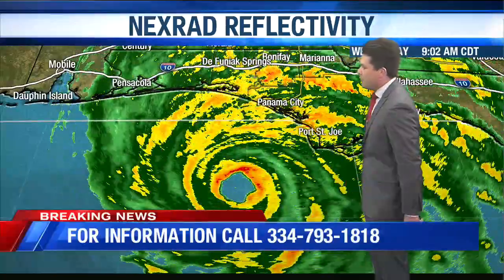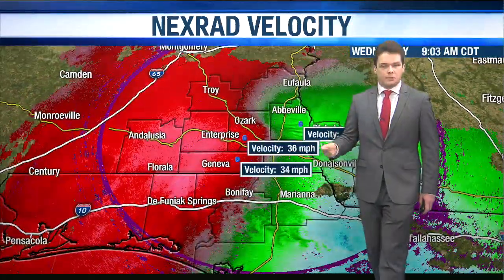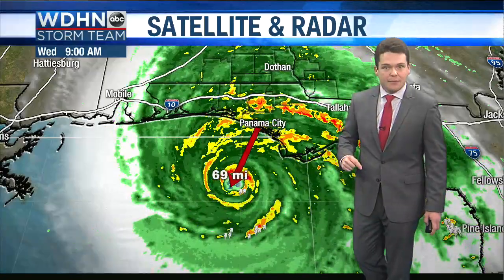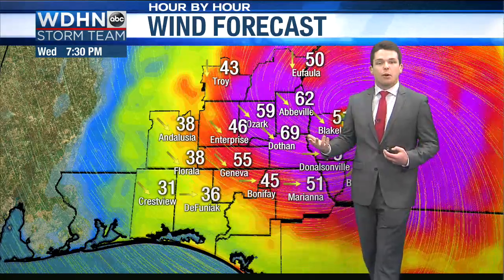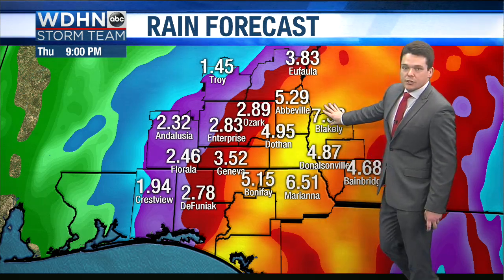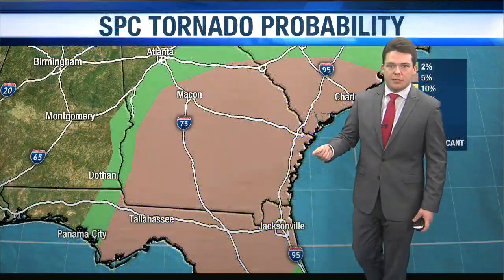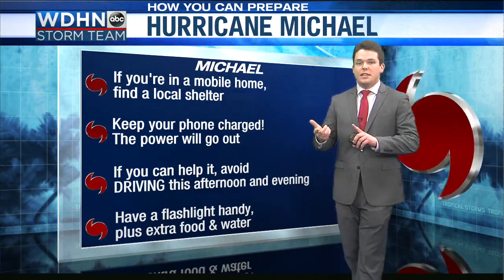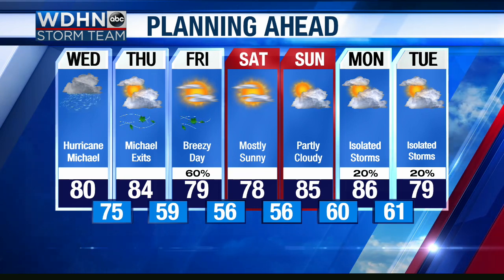9 AM CDT Hurricane Michael Forecast Discussion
9 AM CDT Hurricane Michael Forecast Discussion